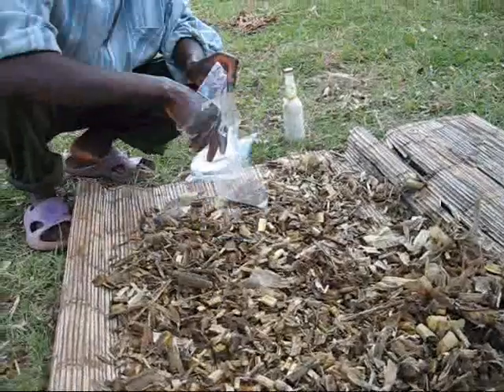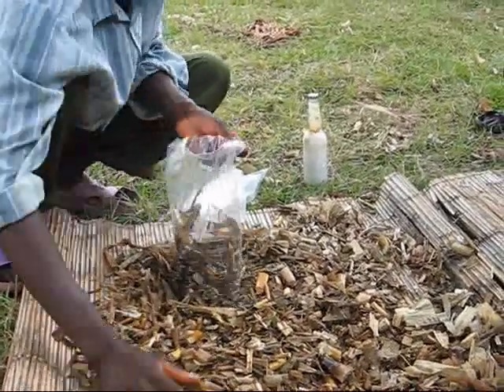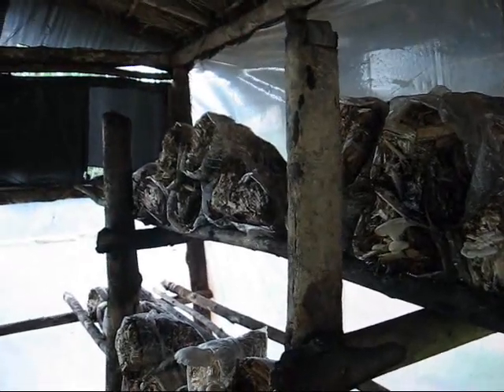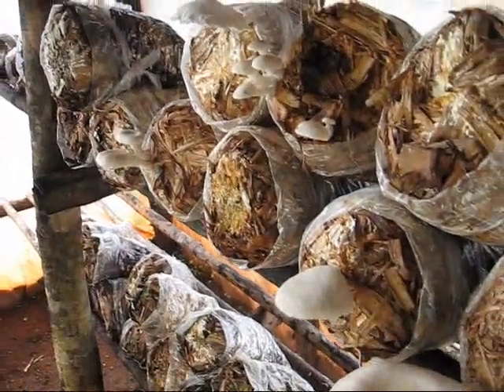Oyster Mushroom Farming Course - Malawi - Bunda College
How to grow oyster mushroom as a income generating activity. Course taken at Bunda College (2008), where spores can be purchased (in bottle). Plastic bags can be bought at Polypack.
Oyster Mushrooms are very simple to grow. I tried myself at a small scale and succeeded quite well. However... it is a lot of work prepare the bags (cutting, washing, drying and bagging). Then there are seasonal problems: during rainy season it is too wet, during winter it is too cold. Then they are occasional visitors: slugs came to eat mushrooms, and mouses to dig their nest.
Pilot projects in two communities surrounding Bunda (including one woman group) were not convincing in respect of sustainability. Mushrooms were rarely available in town.